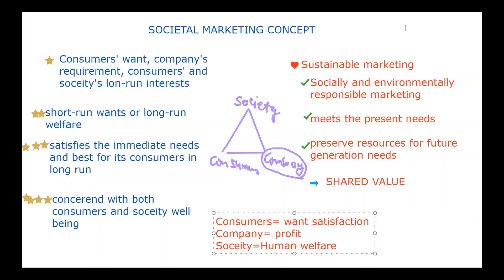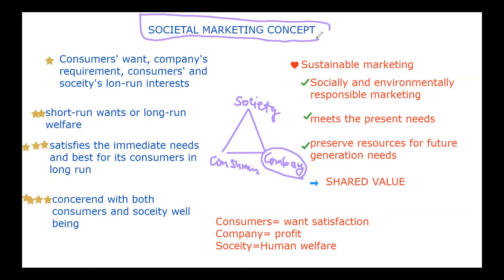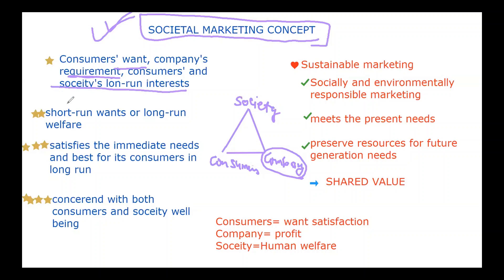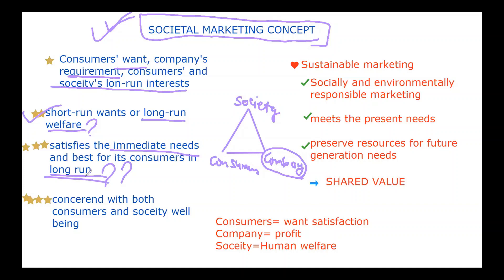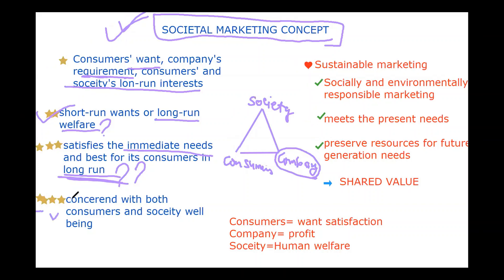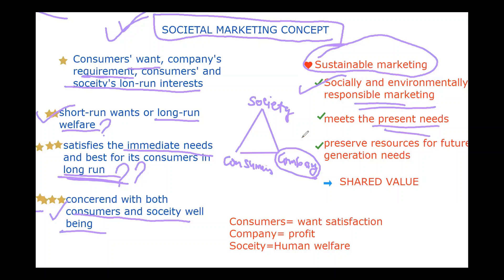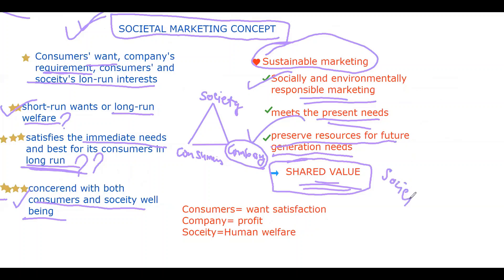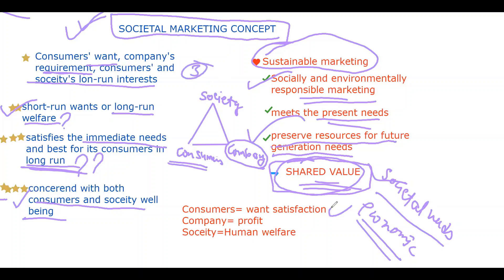Societal Marketing Concept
The Societal Marketing Concept puts Human welfare on top before profits and satisfying the wants. Societal Marketing emphasizes social responsibilities and suggests that to sustain long-term success, the company should develop a marketing strategy to provide value to the customers to maintain and improve both the customers’ and society’s well-being better than the competitors.

The societal marketing concept has developed from the conflict between individual consumers’ short-term needs and society’s long-run well-being.
The societal marketing concept holds that a company should make good marketing decisions by considering consumers’ wants, the company’s requirements, and society’s long-term interests.

Philip Kotler defines it as “the societal marketing concept holds that the organization’s task is to determine the needs, wants, and interests of target markets and to deliver the desired satisfactions more effectively and efficiently than competitors in a way that preserves or enhances the consumer’s and the society’s well-being.”

Societal Marketing creates a favorable image for the company increases sales. It is not the same as the terms of social marketing and social media marketing. It is a term closely related to CSR and sustainable development.

It emphasizes social responsibilities and suggests that to sustain.

It calls for sustainable marketing, socially and environmentally responsible marketing that meets consumers’ and businesses’ present needs while also preserving or enhancing future generations’ ability to meet their needs.

The global warming panic button is pushed, and a revelation is required to use our resources. So companies are slowly, either fully or partially, trying to implement the societal marketing concept.